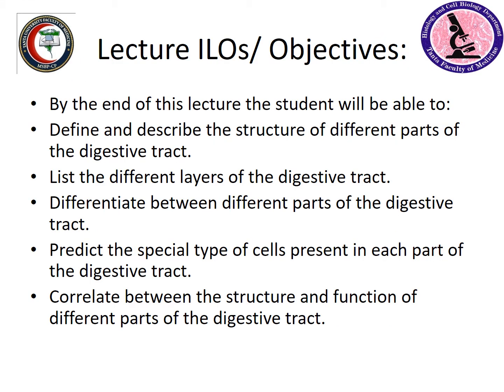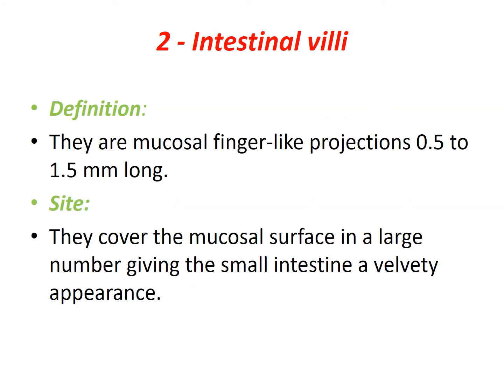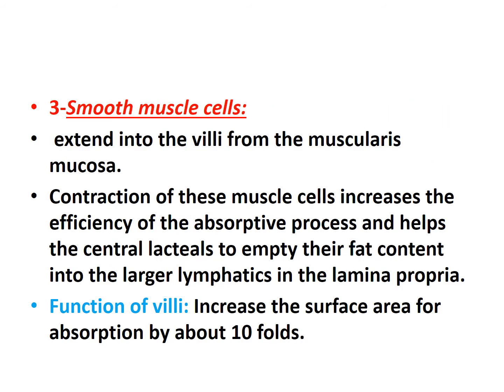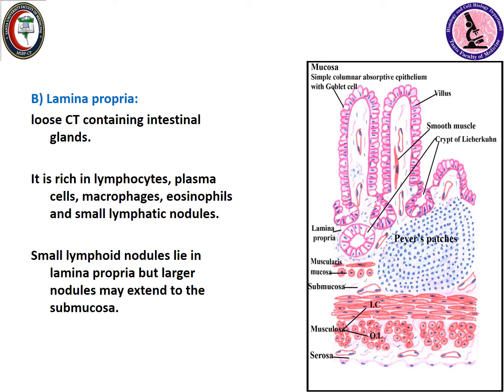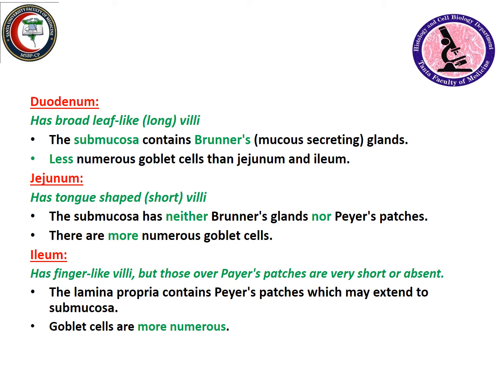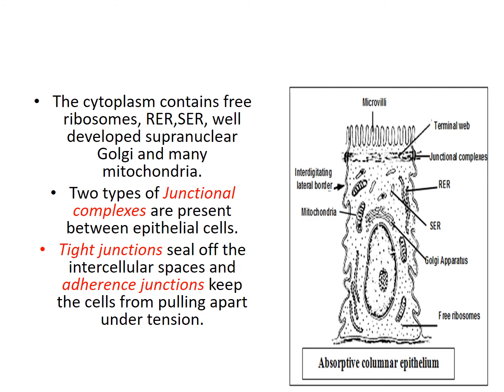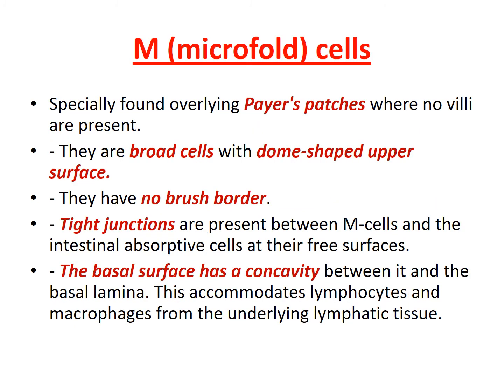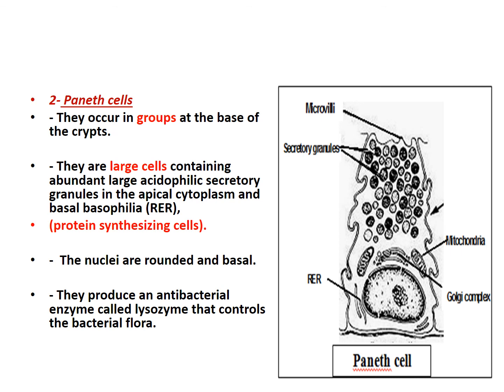Histology of Small Intestine